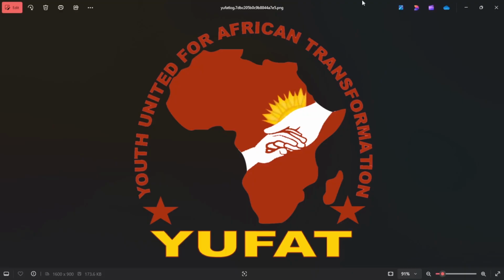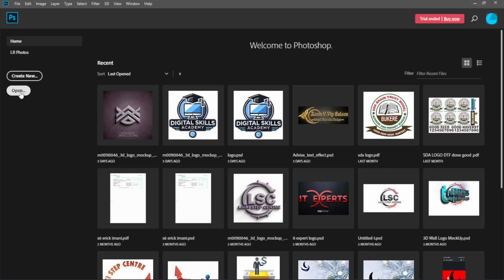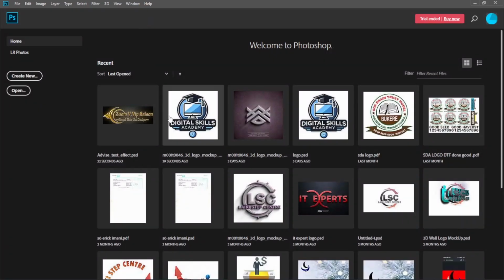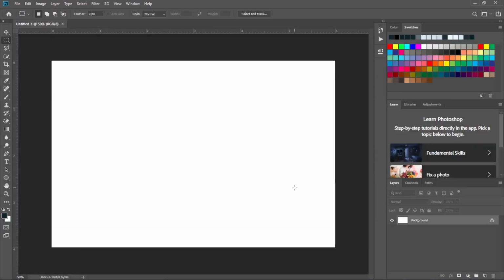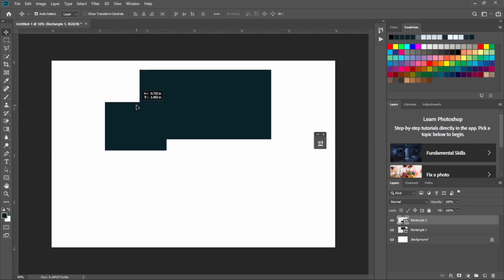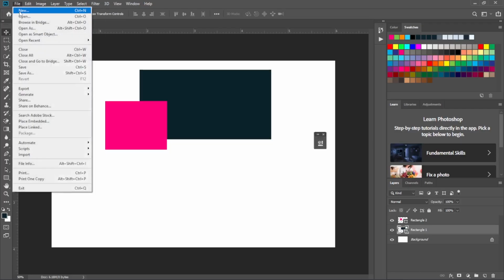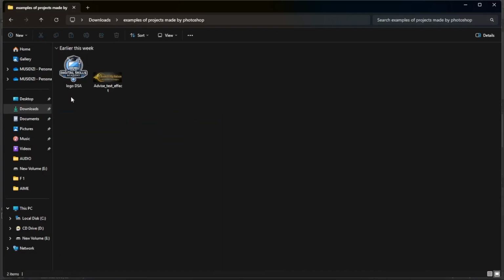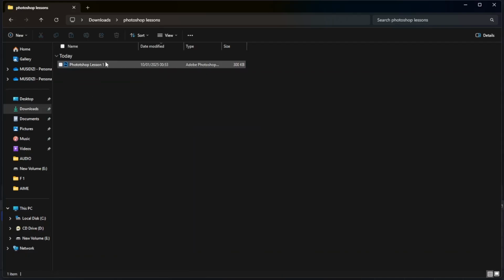Master Adobe Photoshop Basics for Beginners | Digital Skills Academy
**Description:**
"Welcome to Digital Skills Academy! 🎨 Are you ready to unlock the power of Adobe Photoshop? This beginner-friendly tutorial is your perfect starting point. Whether you're a student, a designer, or just curious about photo editing, this video will guide you step-by-step through the basics of Photoshop. Learn essential tools, tips, and tricks to kickstart your creative journey and turn your ideas into stunning visuals. 🚀

Don't miss out! By the end of this video, you'll feel confident to explore Photoshop and create amazing designs on your own.